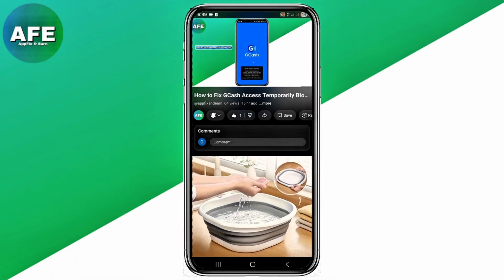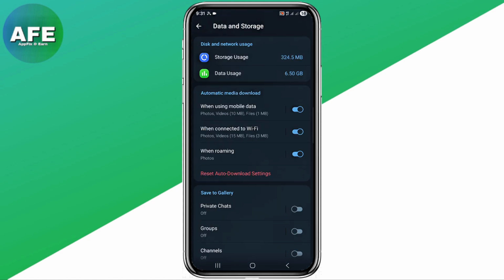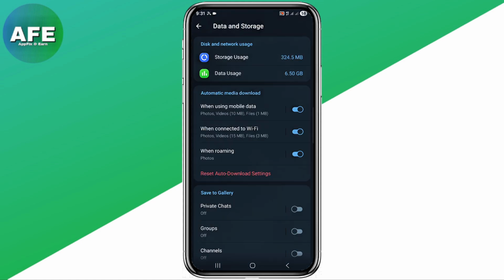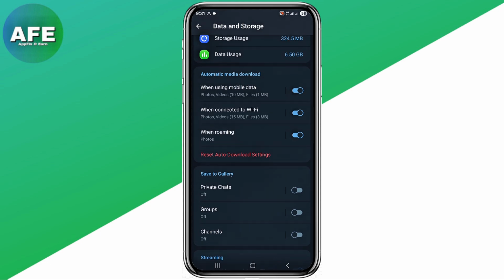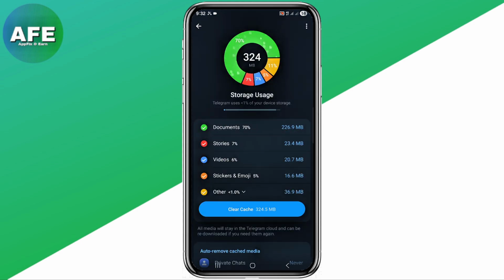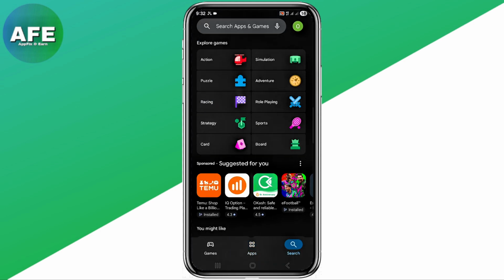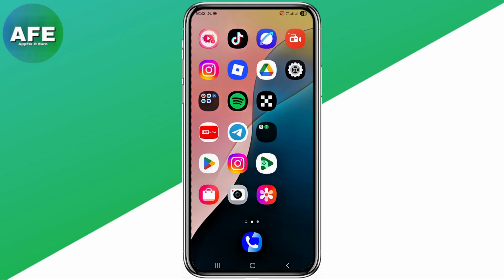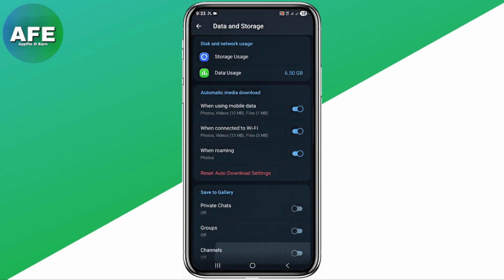Fix Telegram Files Not Downloading Problem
Are your Telegram photos, videos, or documents not downloading? 😤 Don’t worry — in this video, I’ll show you how to fix the Telegram download problem step by step on both Android and iOS devices.

Whether Telegram is stuck on “Downloading…”, showing “Waiting for network”, or not saving files at all, these simple fixes will get it working again in minutes!